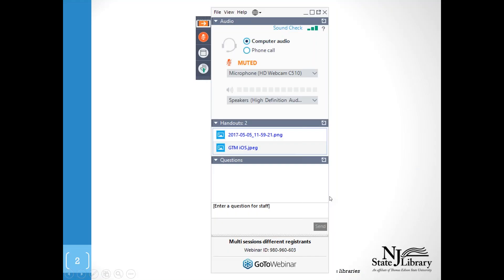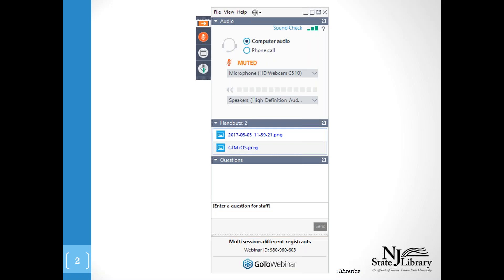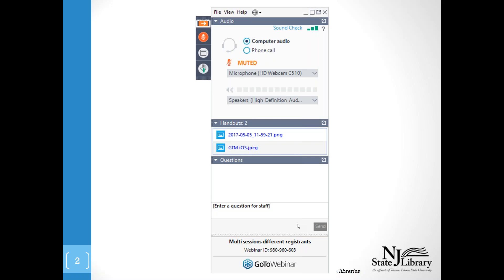Woodrow Wilson as Commander in Chief- Audio Lecture with Dr. Michael Records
This is an audio lecture on Woodrow Wilson as Commander in Chief. Dr. Michael Riccards, American political scientist, author, and administrator analyzes Wilson's management style before the war, his diplomacy, and his battle with the Senate.